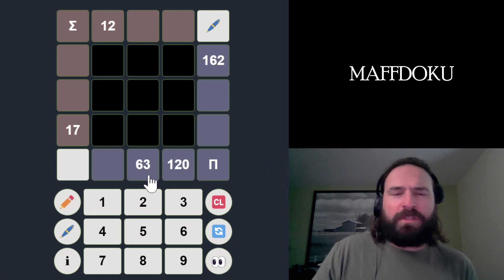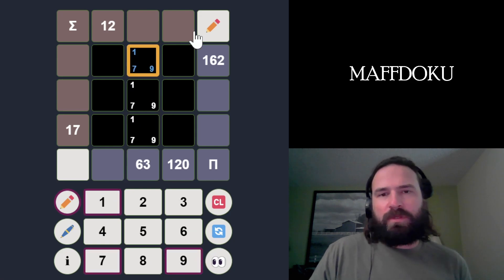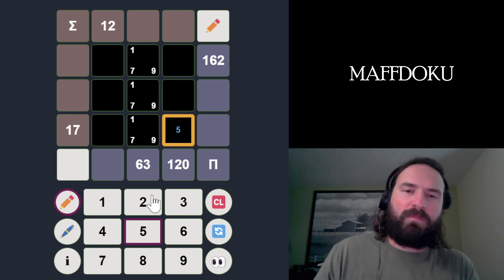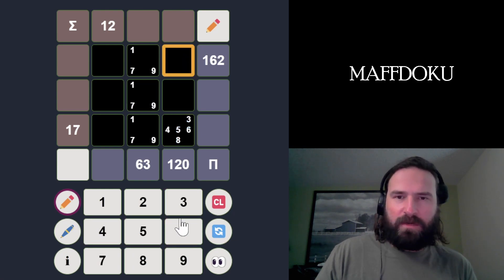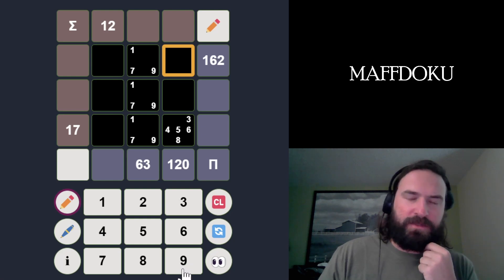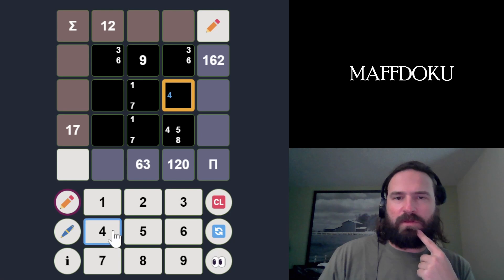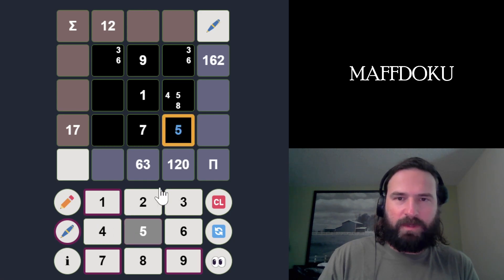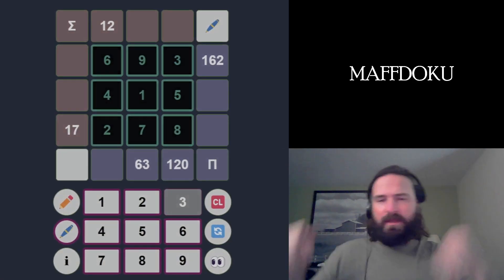DING DONG DOKU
Maffdoku is a little sudoku puzzle with arithmetic clues